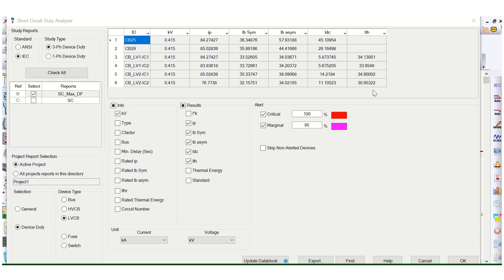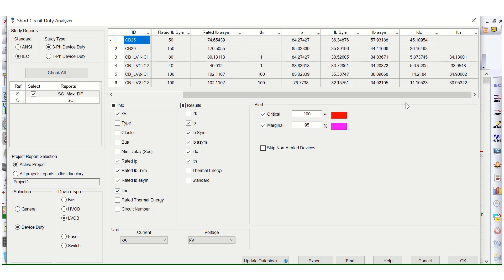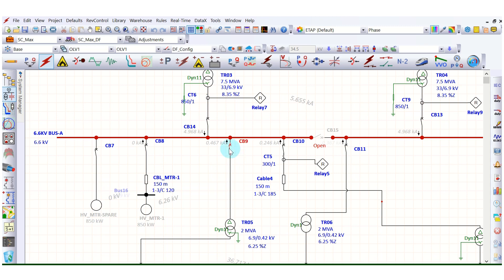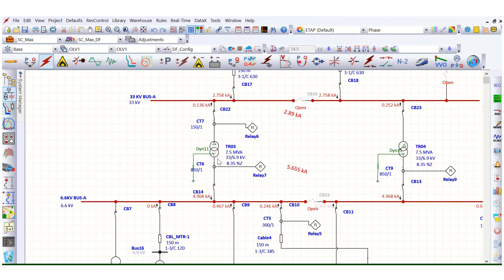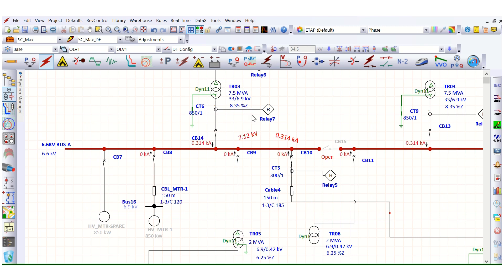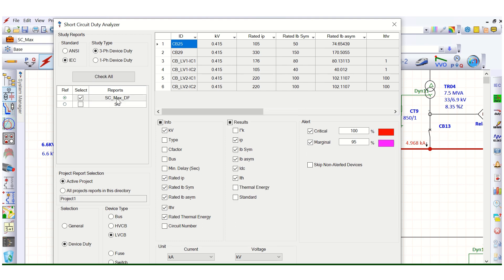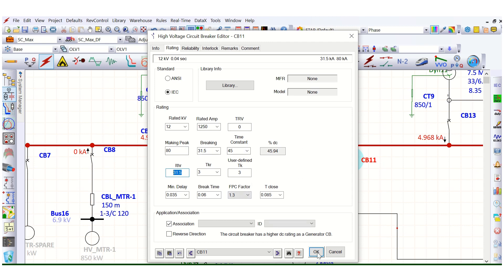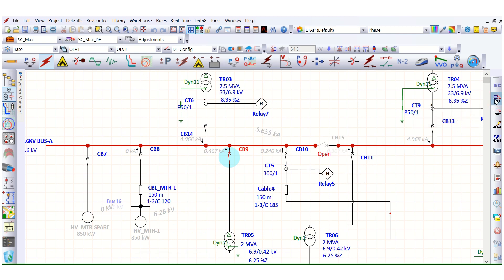ETAP Device Duty कैसे करना है II Circuit Breaker Selectivity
ETAP Device Duty is performed in ETAP to verify LV/HV Circuit Breaker Selectivity.

Short Circuit Analyzer is useful to quickly analyze and compare short circuit data for different case studies / configurations.
Data can also be exported in excel spreadsheets for easy analysis and it can be used for report writing purposes.

Short Circuit Analysis in ETAP | Short Circuit Study | Faults in the Power System
How to perform Short Circuit and Ground Grid Analysis with ETAP software
Short Circuit Analysis Using ETAP Lesson
Short Circuit Result Analyzer
Short Circuit Studies
ETAP Voltage Drop Analysis - ETAP Short Circuit Analysis In ETAP Course
How to Solve Any Series and Parallel Circuit Problem